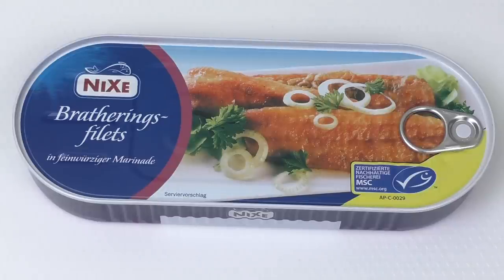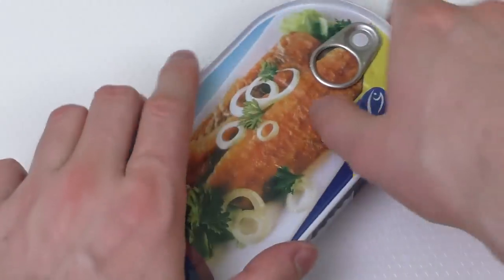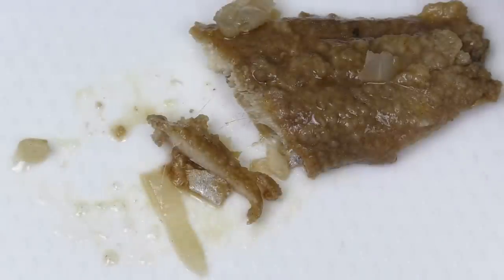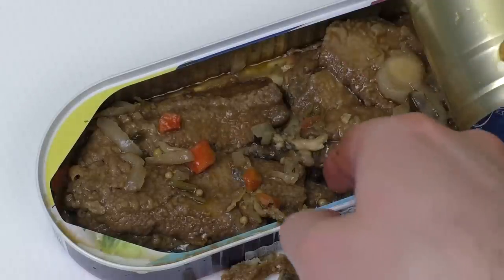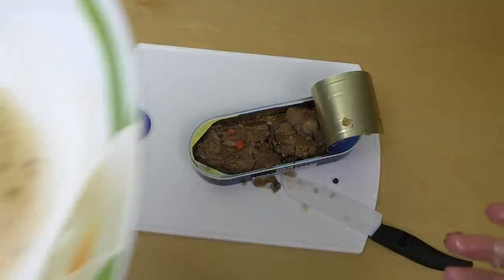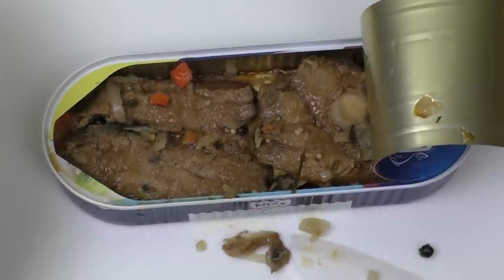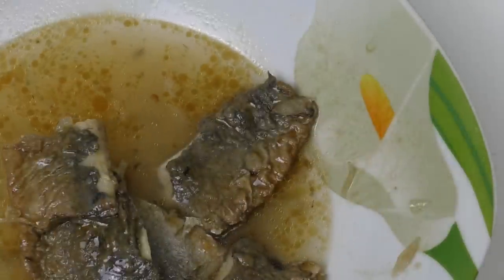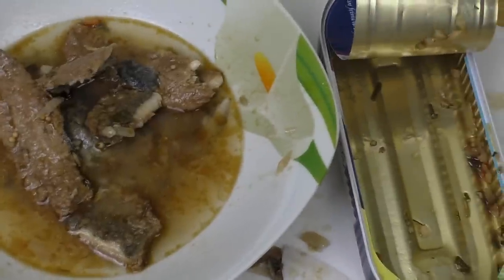Fried Herring [Eating Episode]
This is tasty food from the can.
German starts 3:33